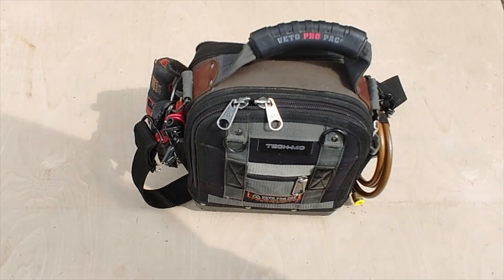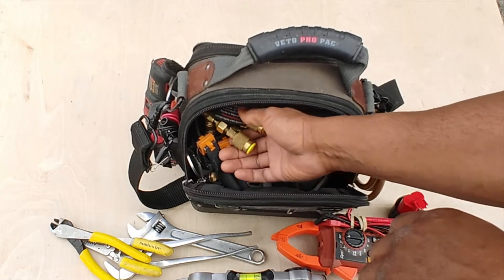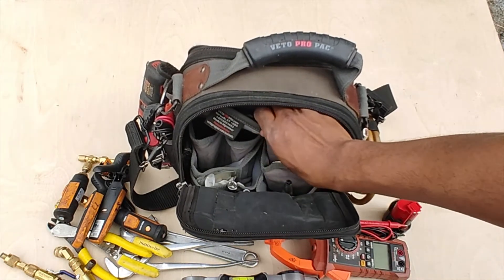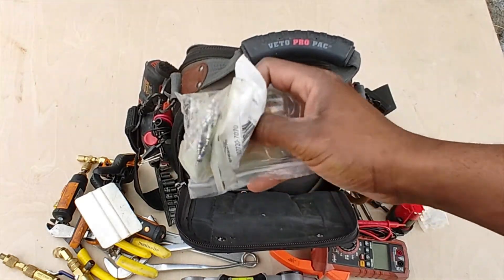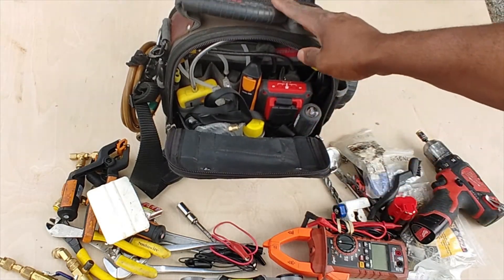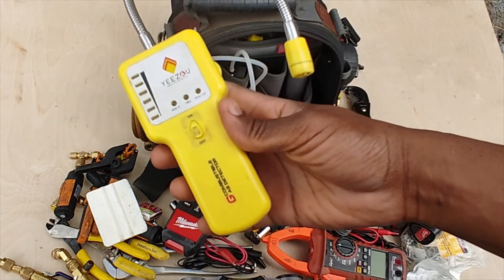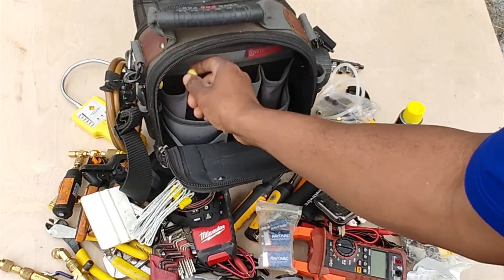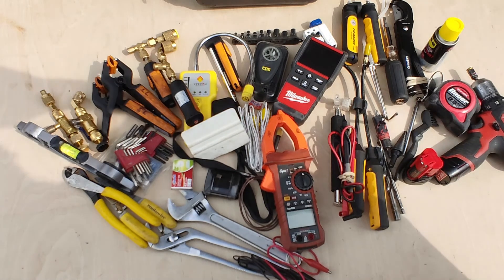HVAC Tool Bag Ultra Load Out (Veto Pro Pac MC)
Take a look at the HVAC technician tools I carry in my Veto Pro Pac Tech MC tool bag.
This is my all day carry HVAC service bag, that I've spent the last 3 years in the field revising. This is the first HVAC tool bag I've bought from Veto Pro Pac. I've been using it for about a year now and I still love to work out of it to this day.